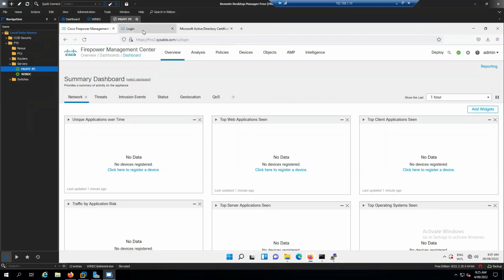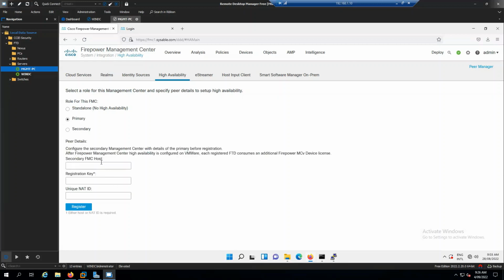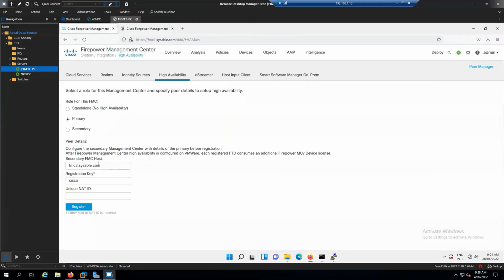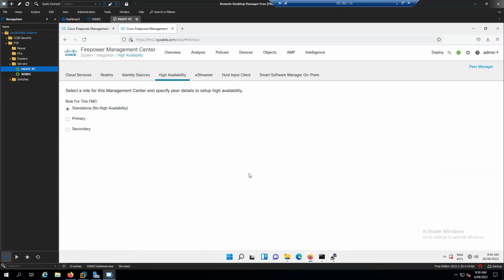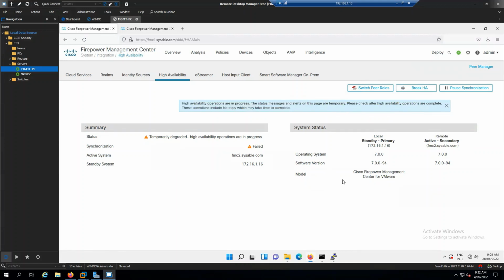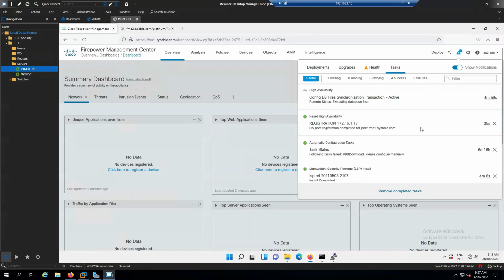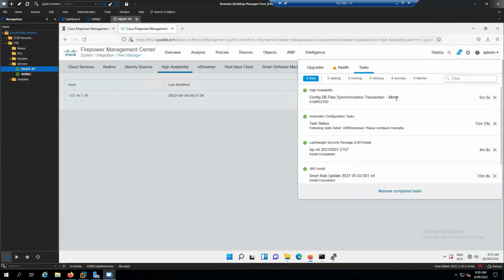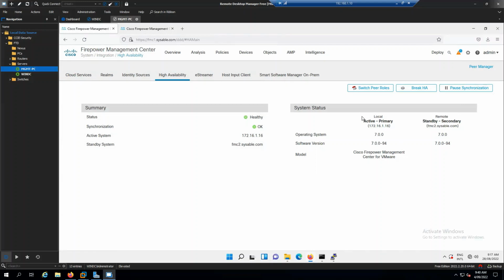FMC High Availability Part 2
Learn to configure FMC high availability, also understand the requirements and disruptions when configuring FMC for HA. you will also understand what data needs to be backed up and in what conditions you can break or sync details of FMC